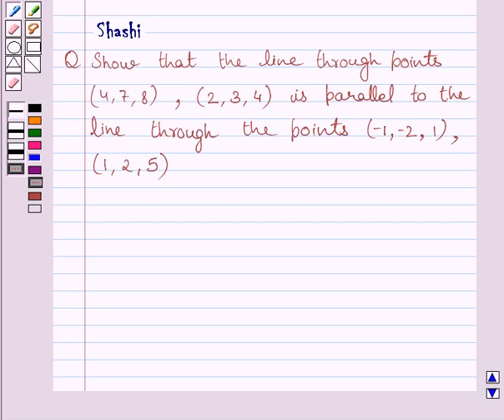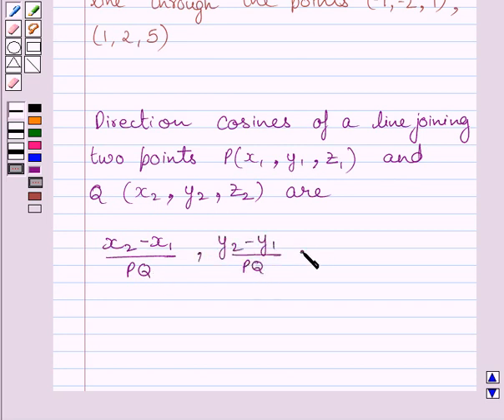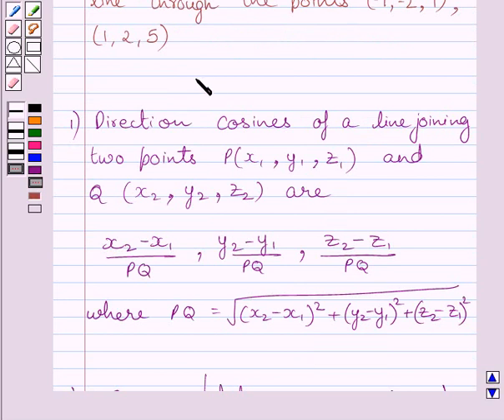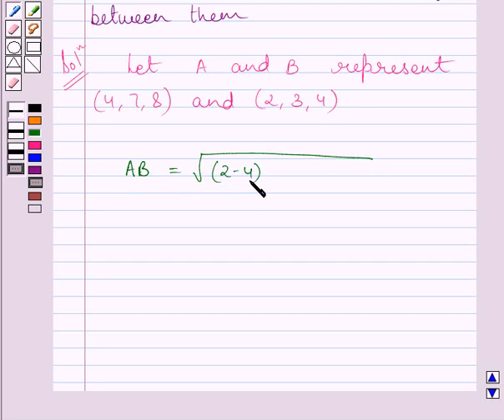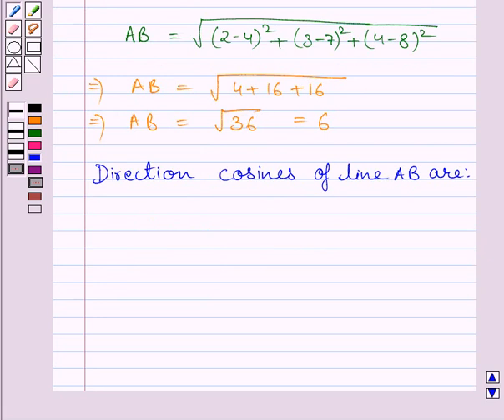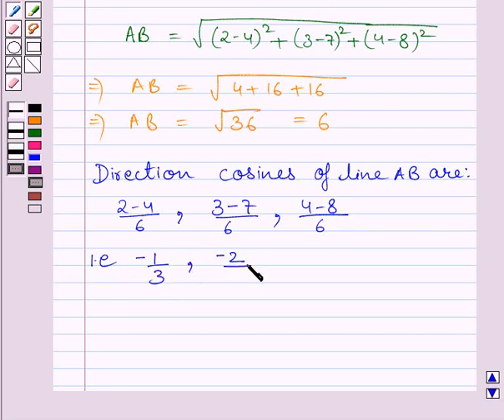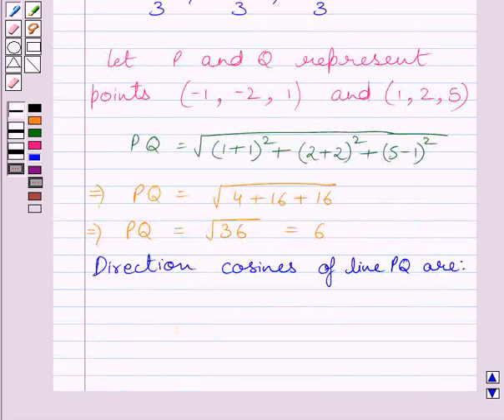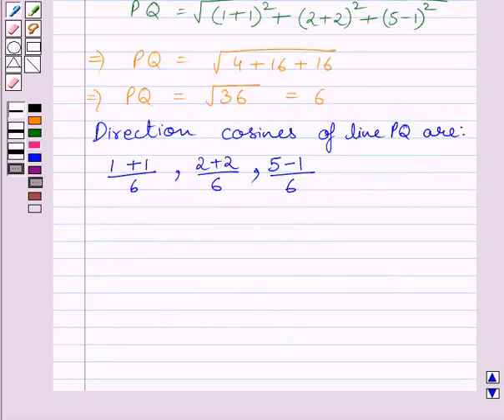Maths XII NCERT 2007 11 11 2 3